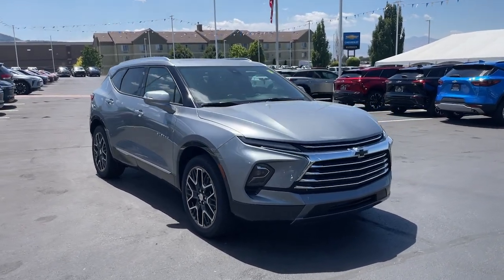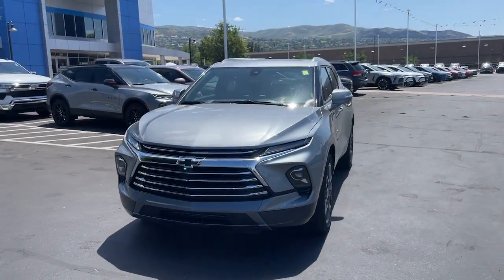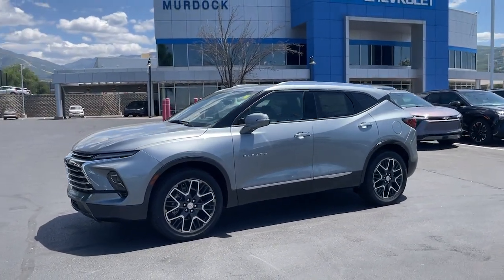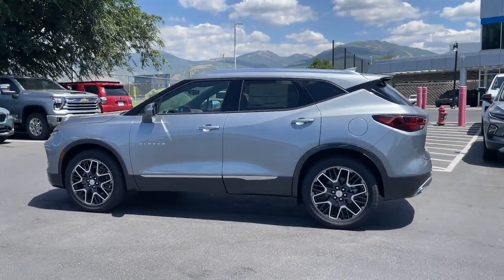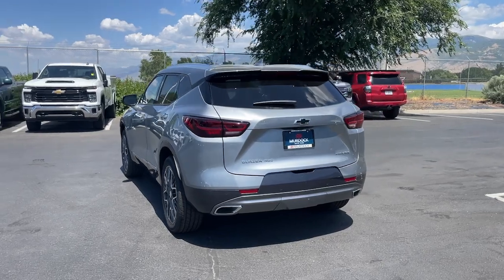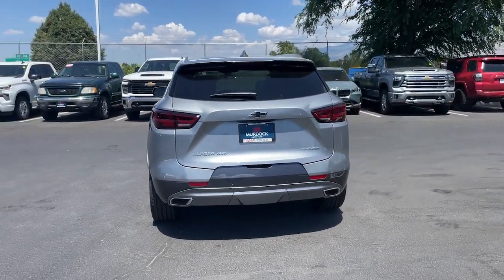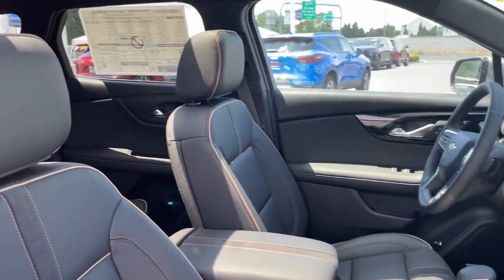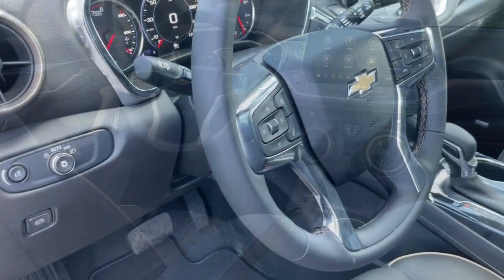2024 Chevrolet Blazer Premier UT Bountiful, Woods Cross, North Salt Lake, Farmington, Kayesvill...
New 2024 Chevrolet Blazer Premier available at Murdock Chevrolet located in 2375 S 625 W, Woods Cross, UT, 84010. Servicing the Bountiful, Woods Cross, North Salt Lake, Farmington, Kayesville area.

Get a feel for the  2024  Chevrolet Blazer. Here's a sporty Blazer that delivers family-friendly comfort and pleasing driving manners. Convenient, spacious, and equipped with desirable safety and infotainment tech, it brings style and satisfaction to all your adventures. These are just some of the great options this vehicle comes with: Heated Steering Wheel
, Apple Carplay®/Android Auto®, Panoramic Roof, Keyless Entry, Navigation System, Heated Driver Seat, Rear Camera Mirror, Power Liftgate, Power Passenger Seat, Adaptive Cruise Control. Feel calm and confident in this well-equipped Blazer. Treat yourself to a test drive today. Our staff will toss you the keys and give you an outstanding customer experience.